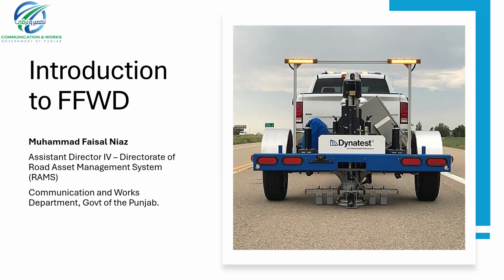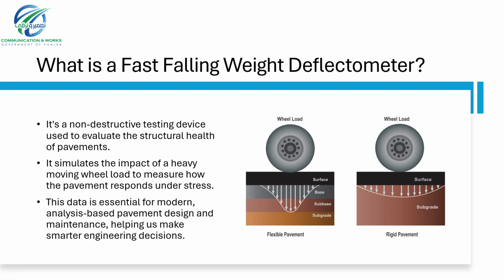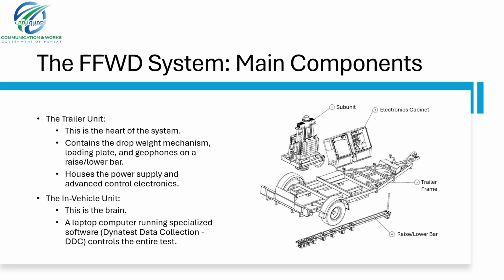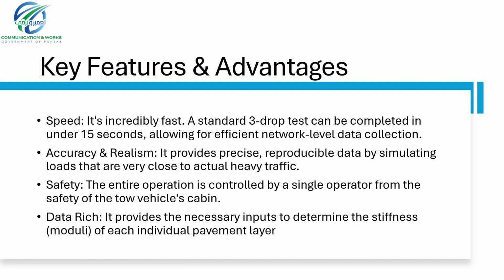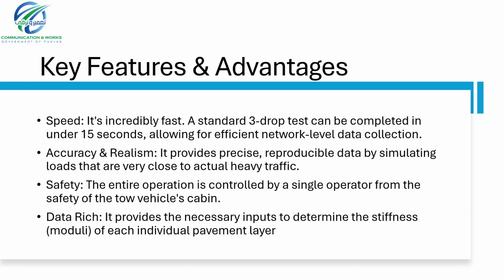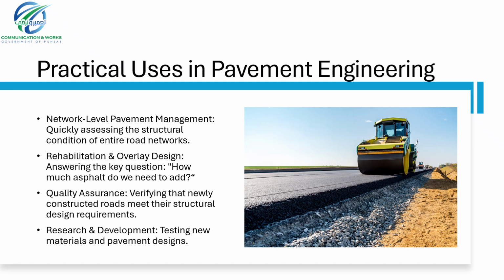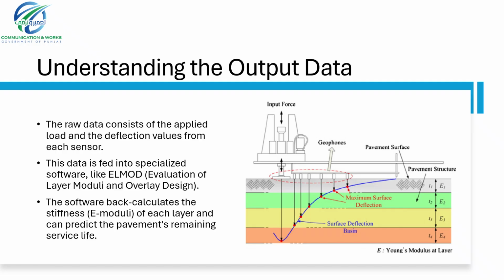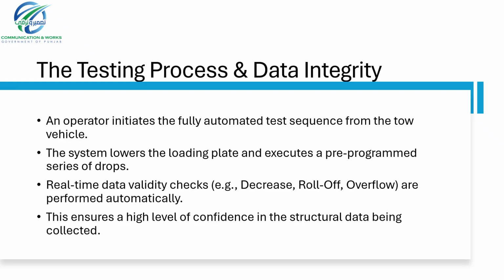Introduction to FFWD Fast Falling Weight Deflectometer